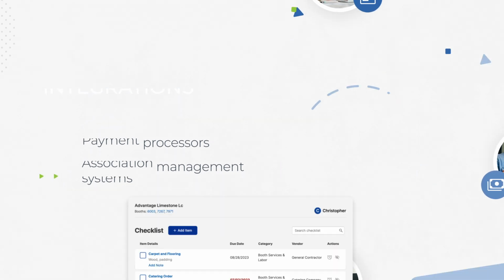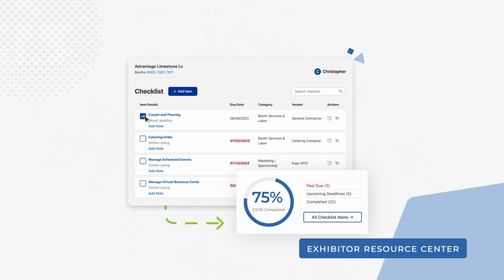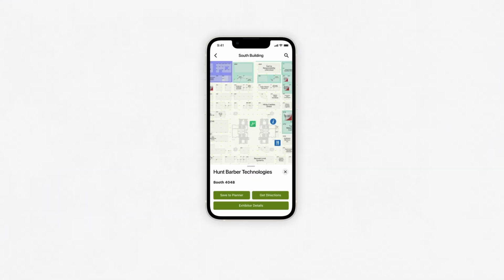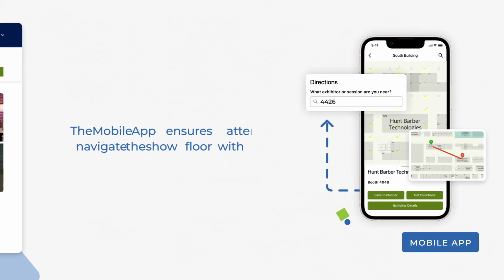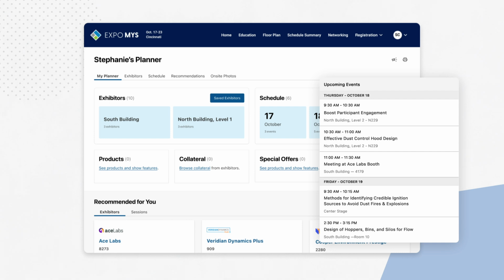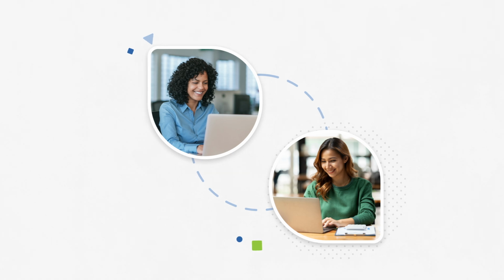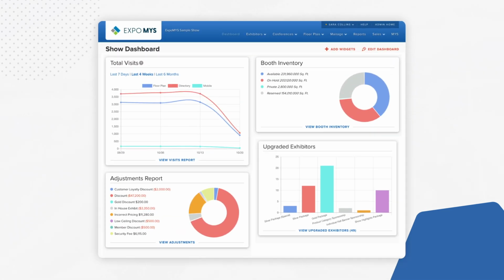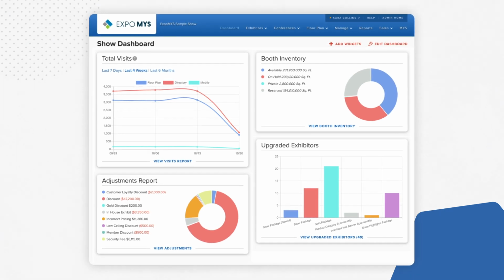Map Your Show Product Overview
In this video, we take a deep dive into Map Your Show's powerful Event Management Software! Whether you're planning a trade show, conference, or any large-scale event, our platform simplifies the entire process from start to finish.

Join us as we explore key features that make event planning a breeze, including customizable floor plans, exhibitor management, and attendee engagement tools. Discover how our user-friendly interface can save you time, reduce stress, and enhance the overall experience for both planners and attendees.

Get ready to elevate your event with insights and tips on harnessing the full potential of Map Your Show. Let’s make your next event unforgettable!